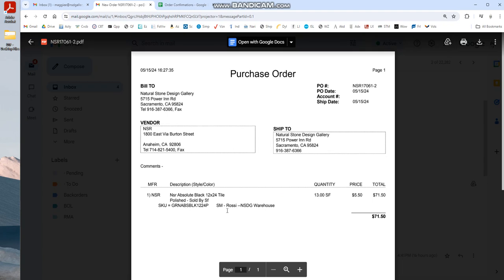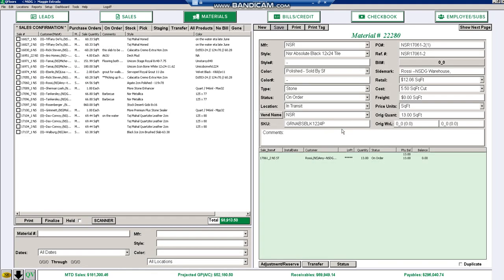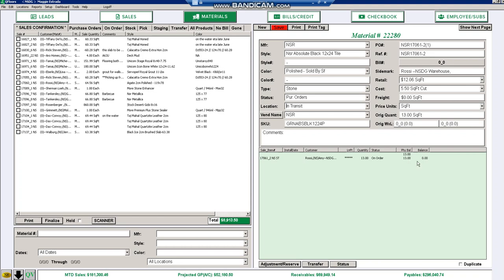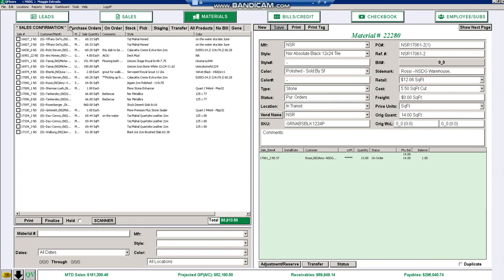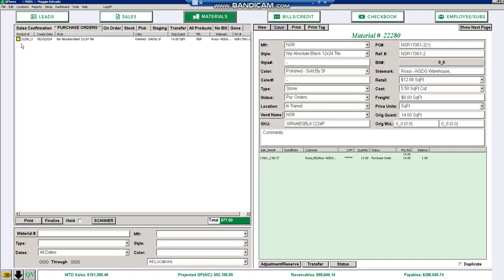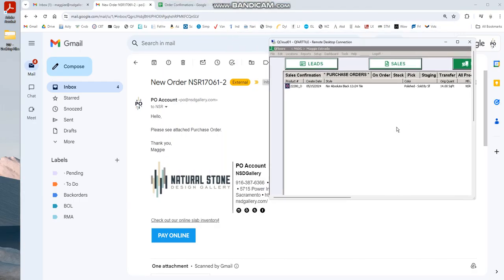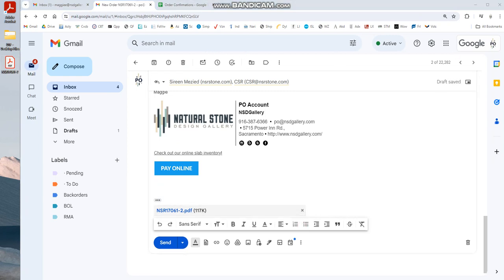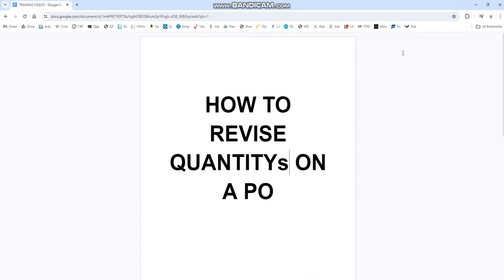How to Revise Quantity on a PO